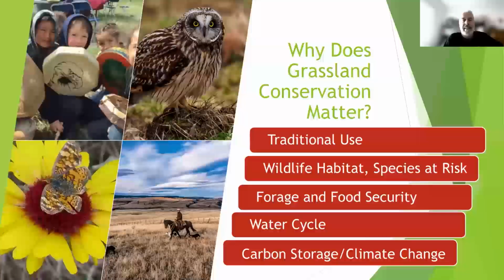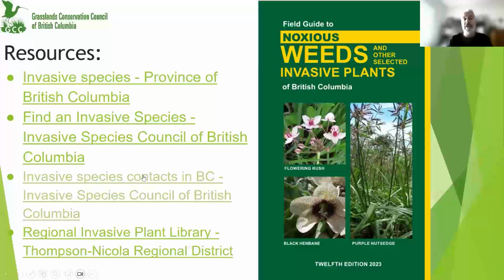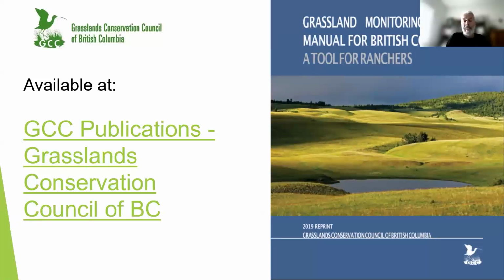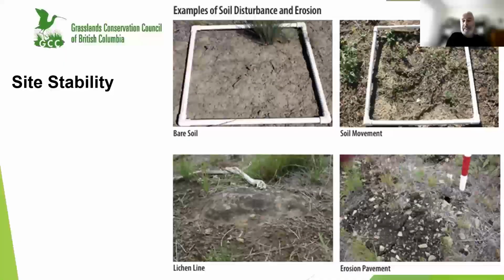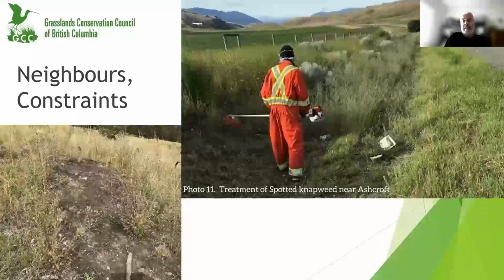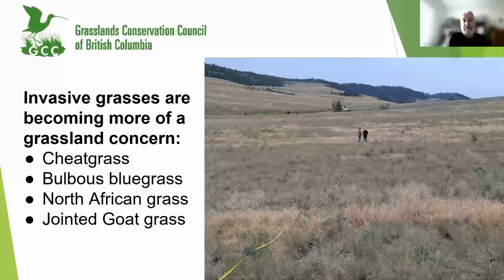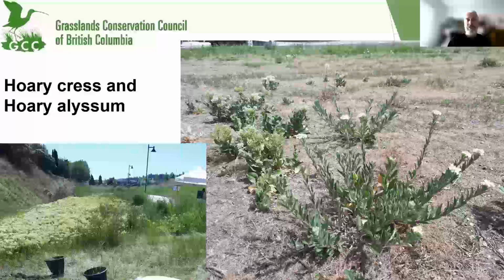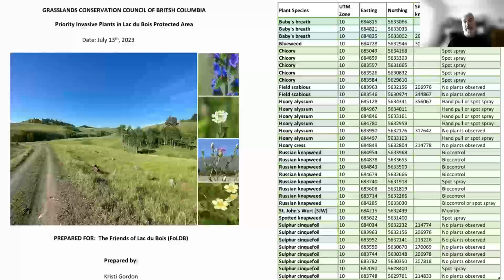Invasive Species in Agriculture: Impacts of Invasive Plants on B.C. Grasslands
Although grasslands cover less than 1% of British Columbia they are disproportionately impacted by invasive plants, with very few native grasslands without some infestation. Early efforts to control invasives in BC largely focused on the impacts of invasive plants to forage production on grasslands. This session focuses on invasive plants on the grasslands of southern BC, their impacts and control methods.

Speaker: Mike Dedels

Mike Dedels, is a Professional Agrologist primarily working as Executive Director of the Grasslands Conservation Council of BC. Mike worked on Noxious Weeds with Forest Service summer crews in 1981 and 1982 and has had a hard time getting away from them since. Other roles as a Zone Agrologist in Kamloops and Invasive Plant Management Coordinator with the TNRD have given him a long-term perspective on invasive plants and grasslands.